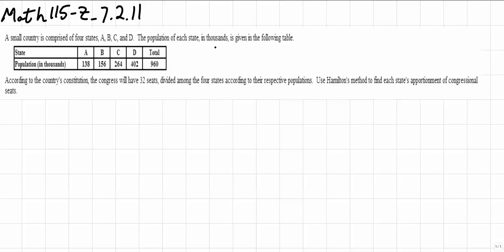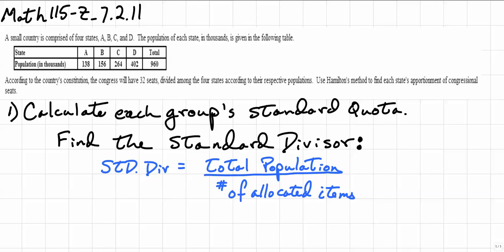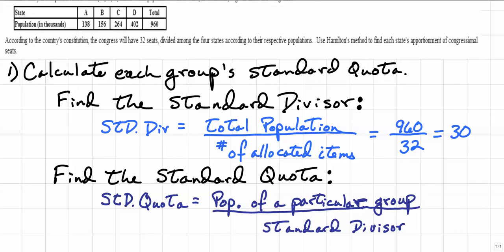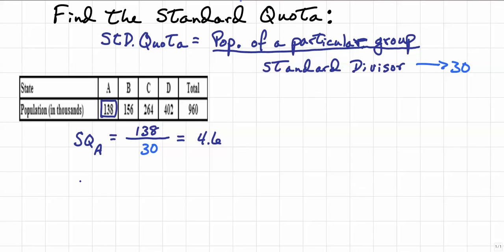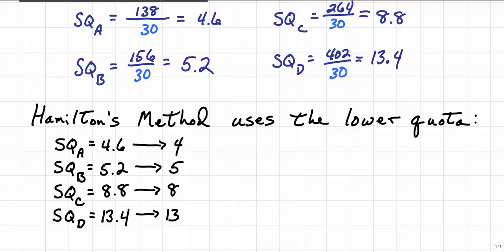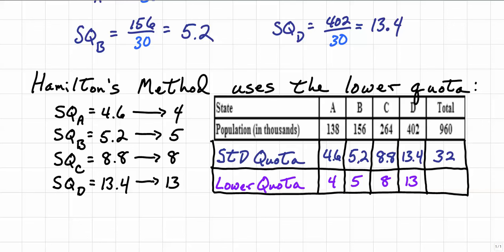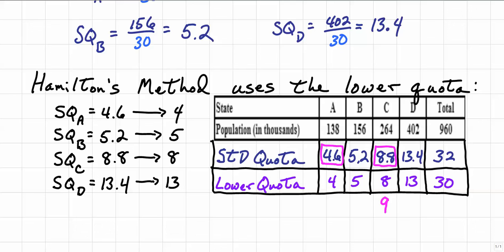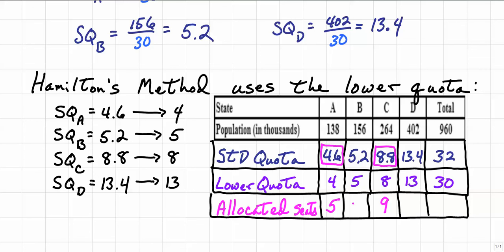Math115-Z_7.2.11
Hamilton's Method